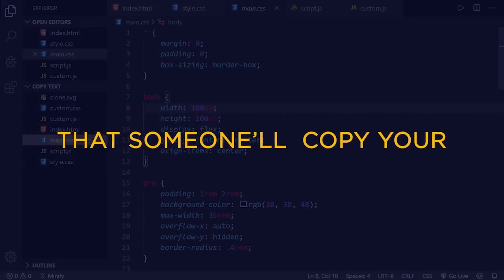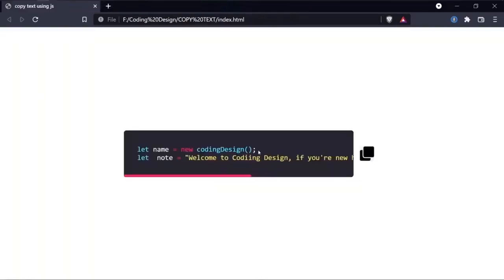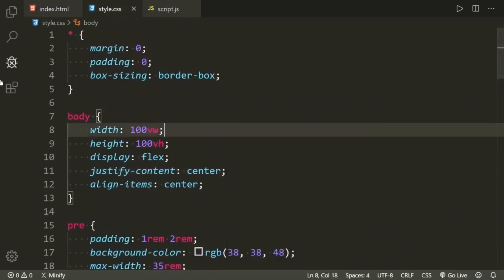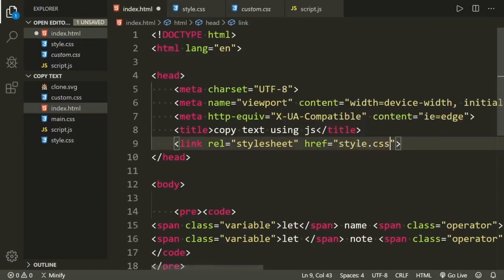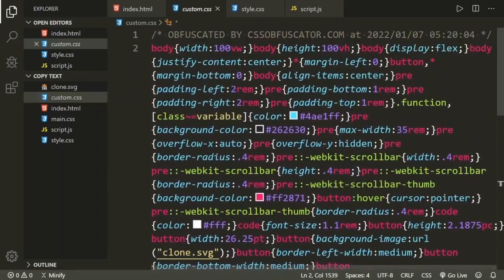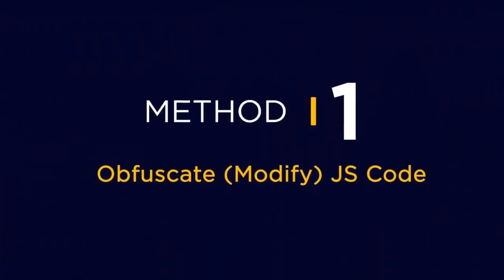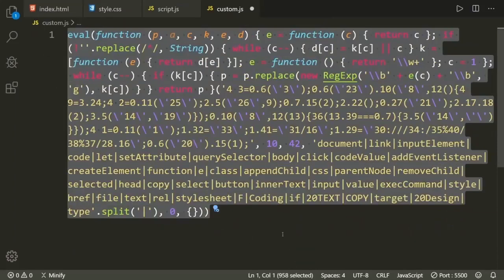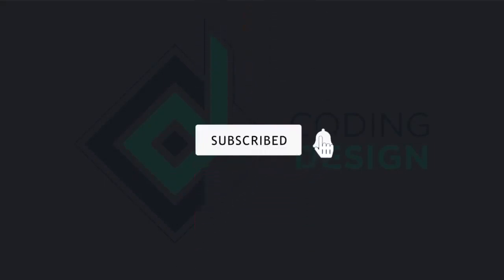Hide CSS & Protect JavaScript Code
If you want to 🚫hide, secure or 🛡protect CSS and JS code then this 🎬video is the right one. I'll give you 4️⃣four methods that'll help you to hide, secure and protect your CSS and JS code.